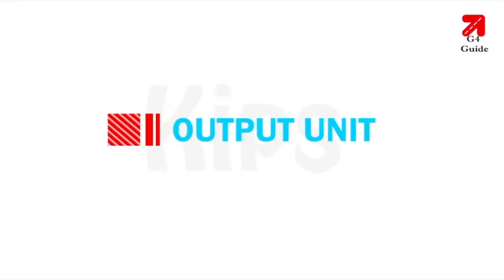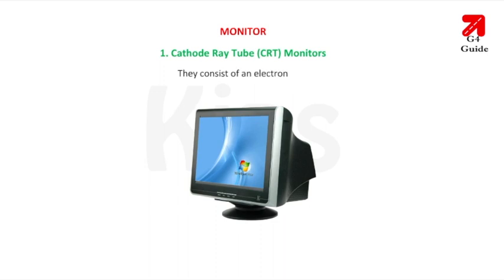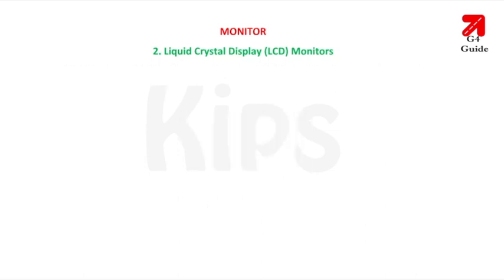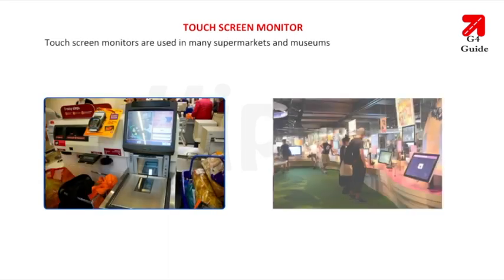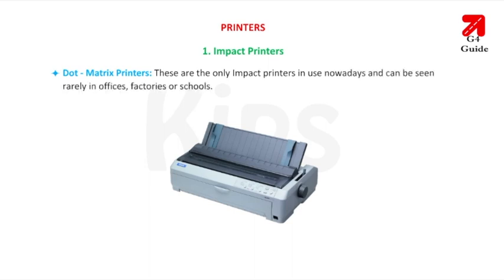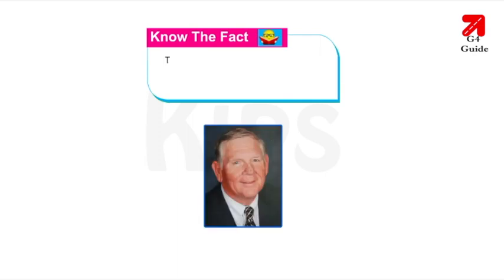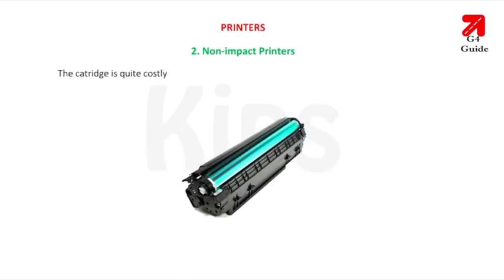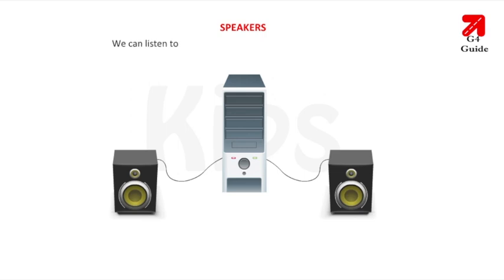Chapter 2 Input and Output Device|Class 9th|CBSE Board|Part-2| Output Devices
Explain the output unit of computer with example.
Describe followings output devices-
i. Monitor and its type
ii. Touch Screen Monitor
iii. Speaker
What is printer? Explain the types of printer.
What is plotter? Explain the types of plotter.